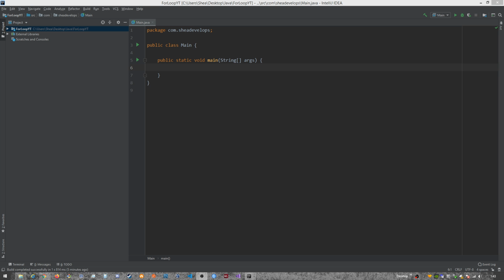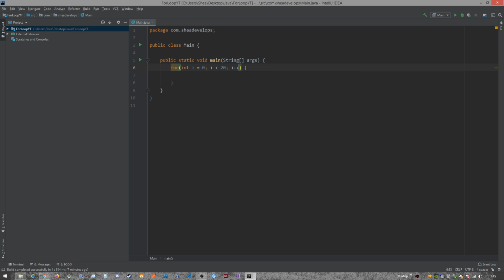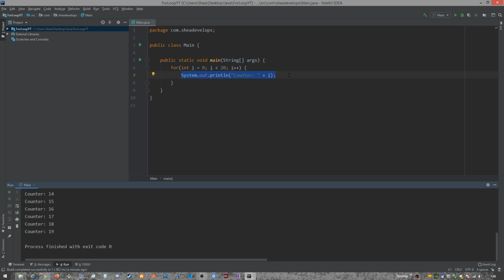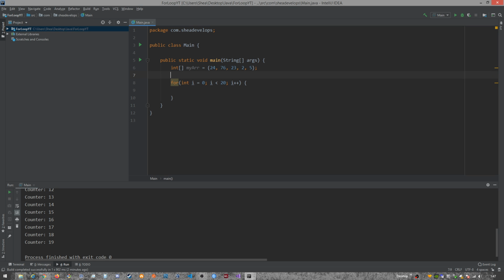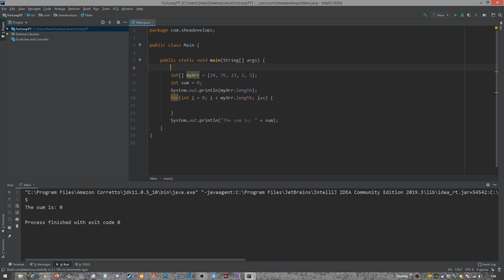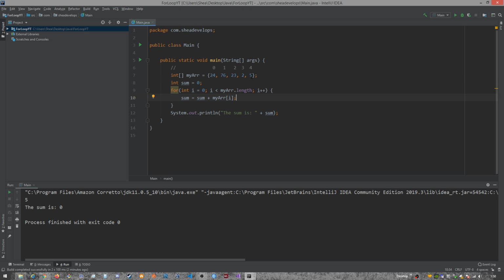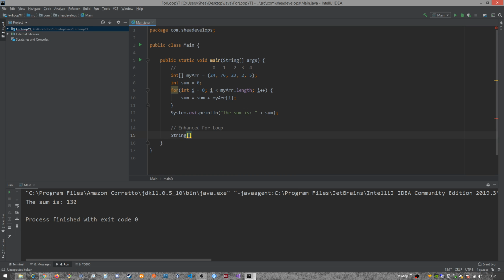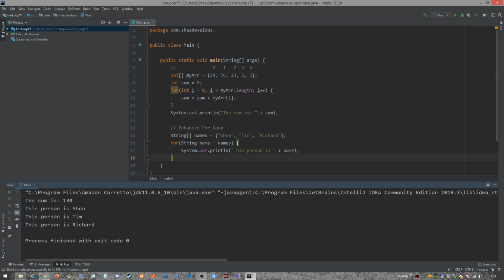Beginner Java Tutorial on For and Foreach Loops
This is a beginner level Java tutorial where we talk about for and foreach loops.

Purchase my book on HTML5